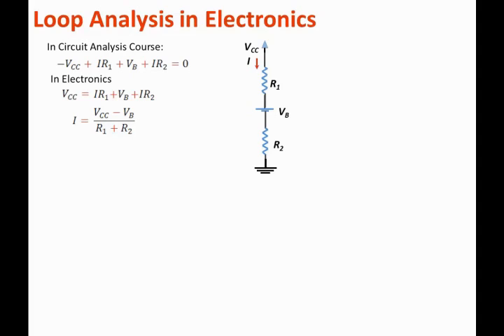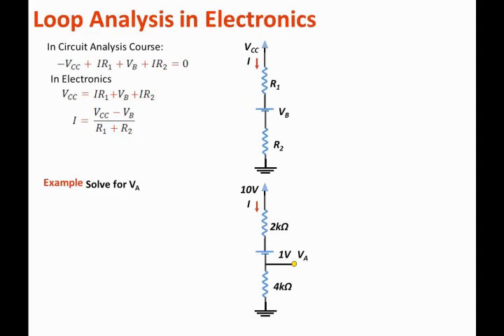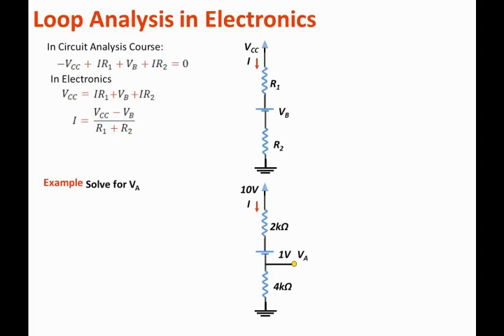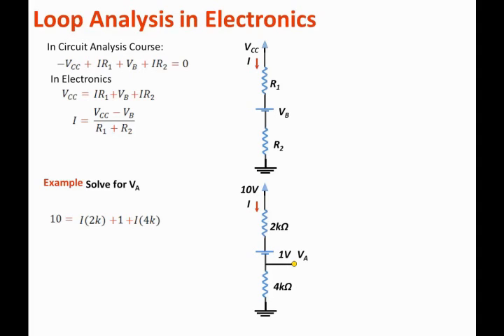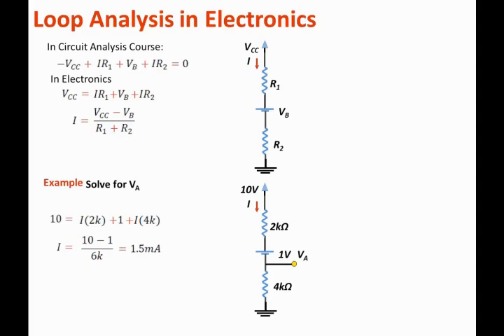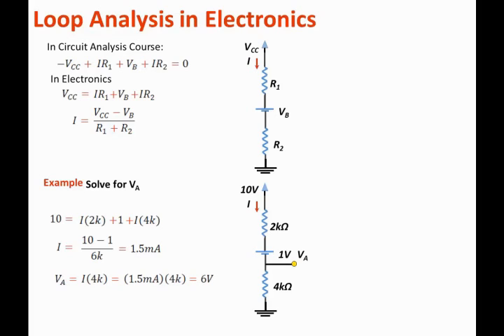Circuits Review for Electronics 9 - Loop Analysis